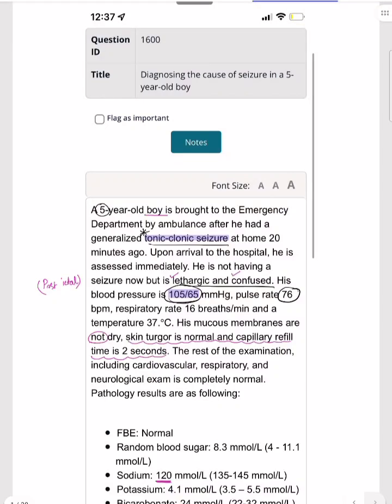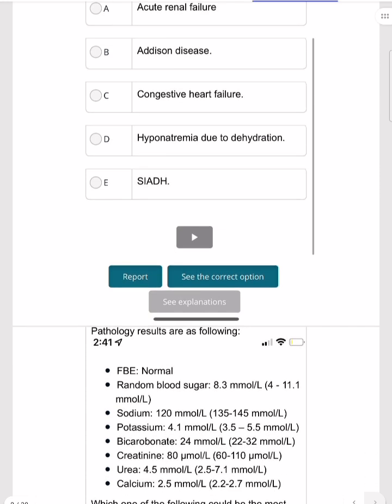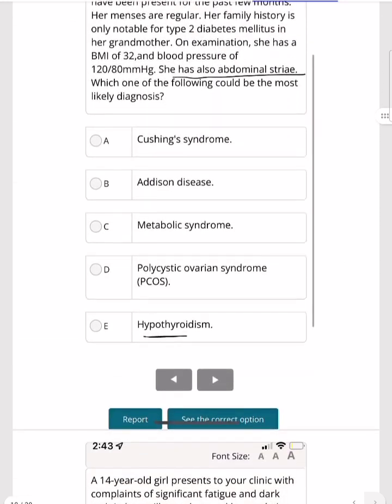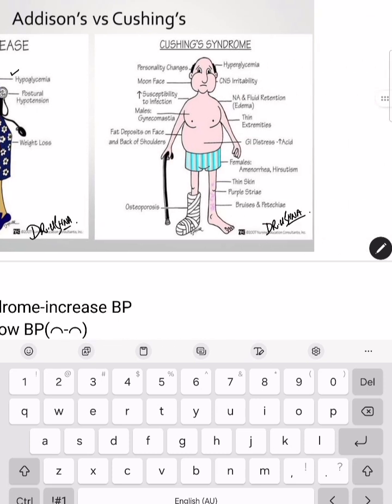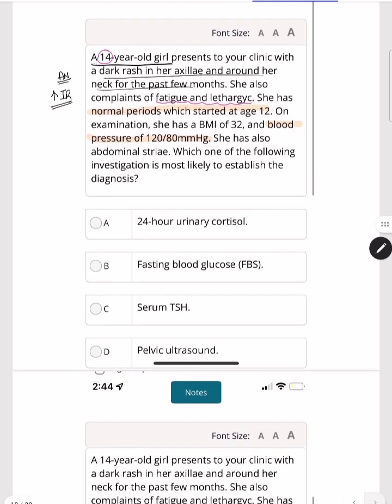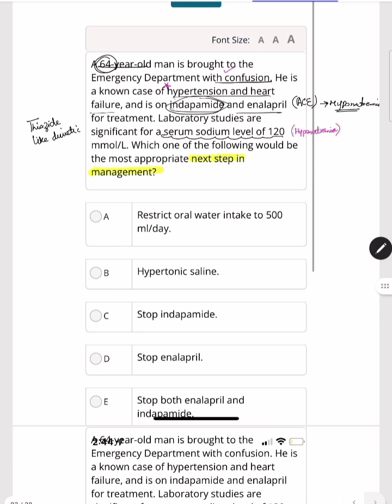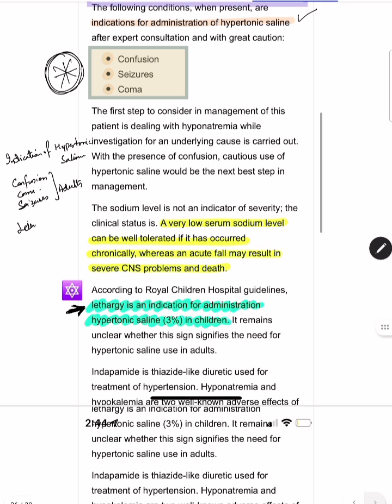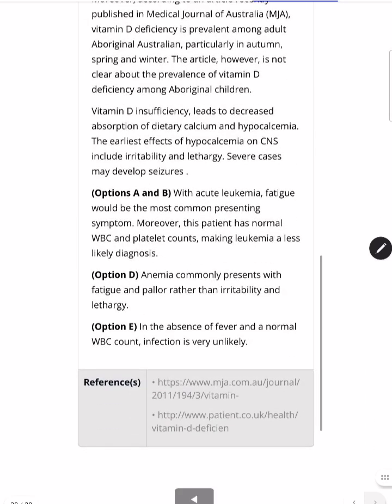Metabolic MCQs |AMC |Amedex series |Dr Ushna